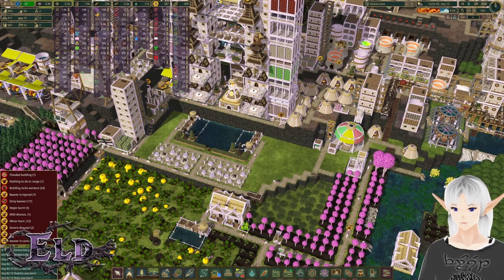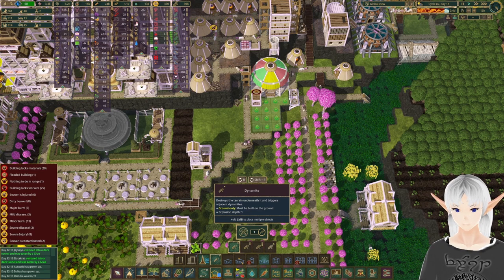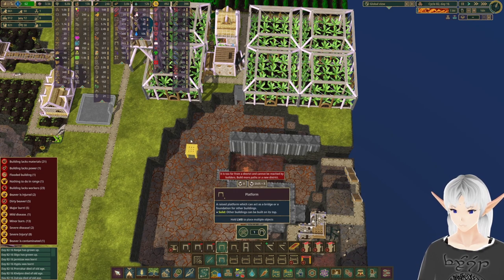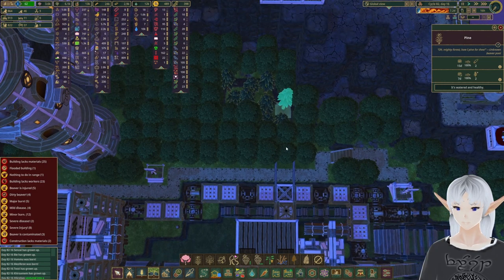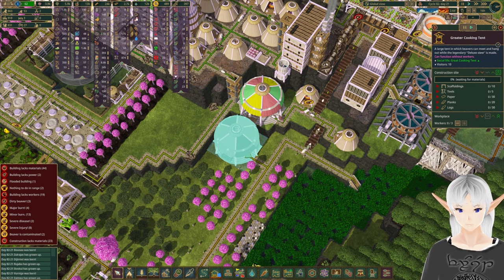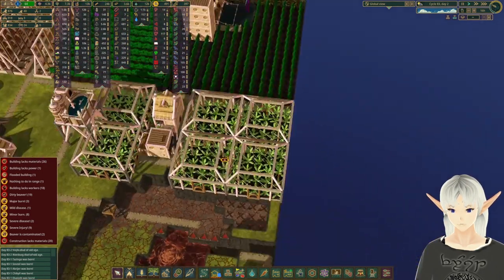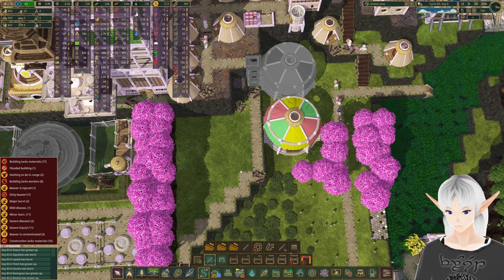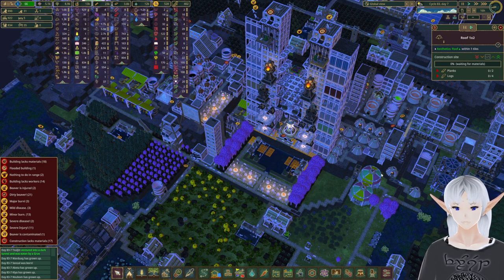Timberborn - Step by Step - The Easy Going Beavers - Water Beavers mod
Planning for the future is always tough, sometimes you just have to take it step by step.